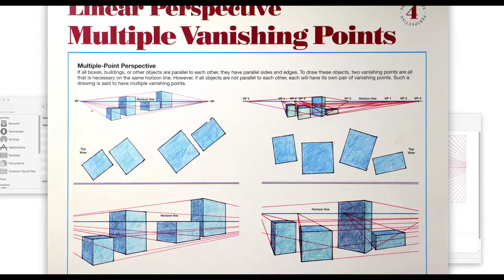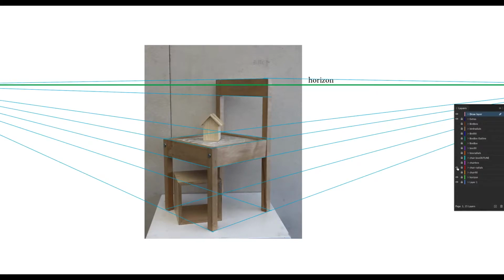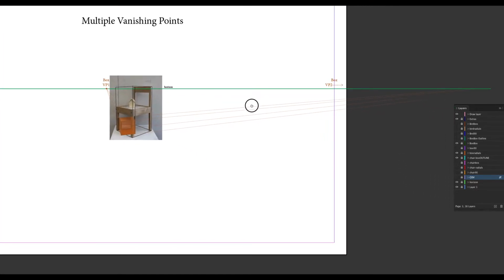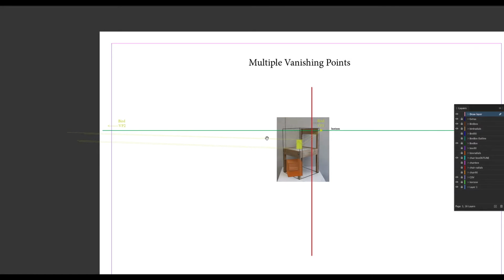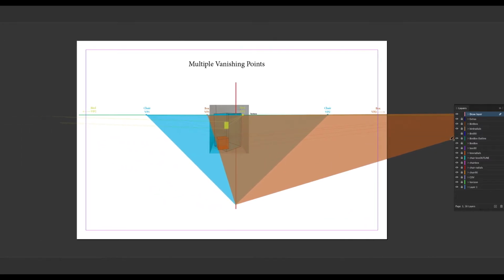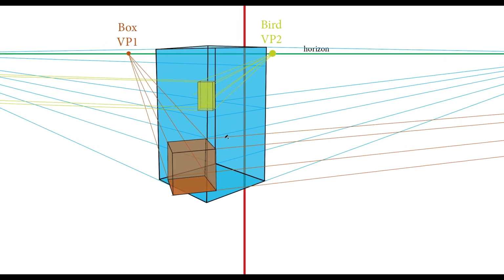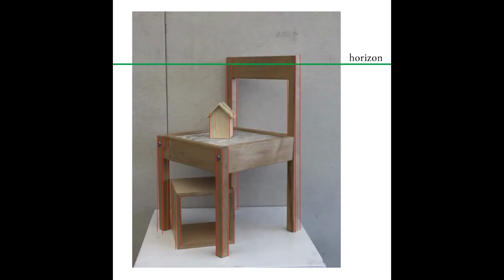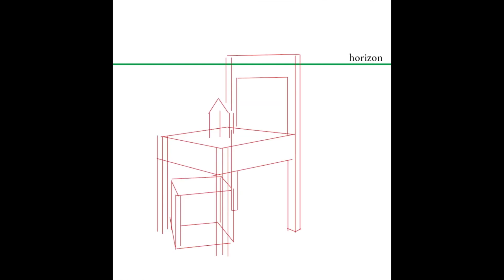Multiple Vanishing Points